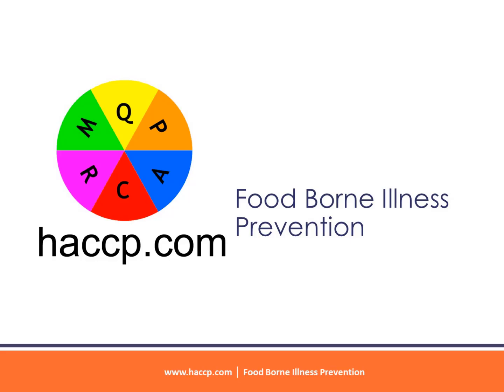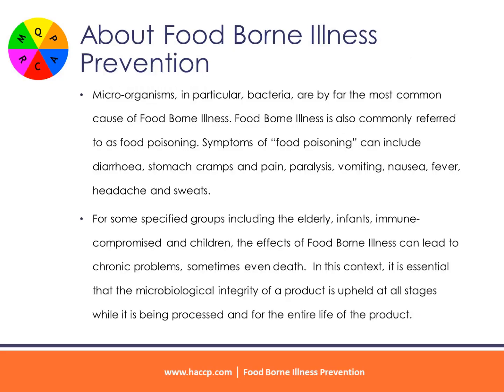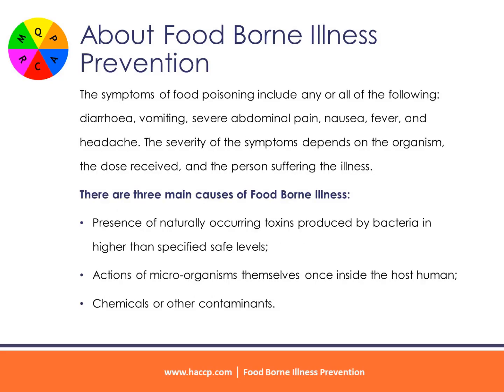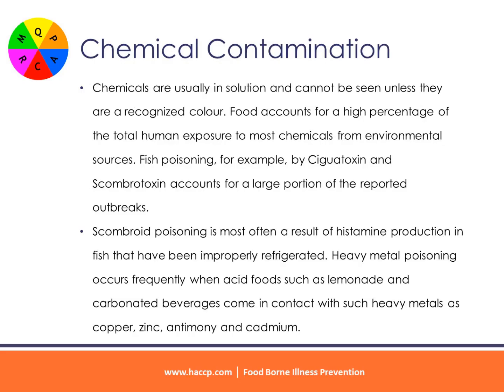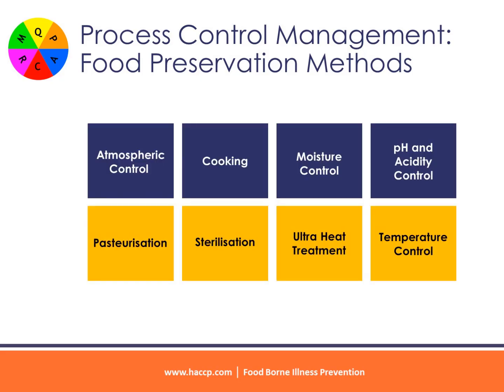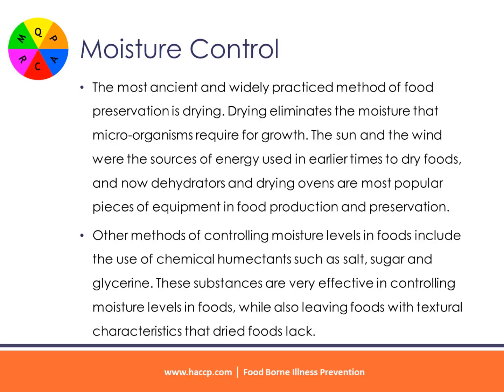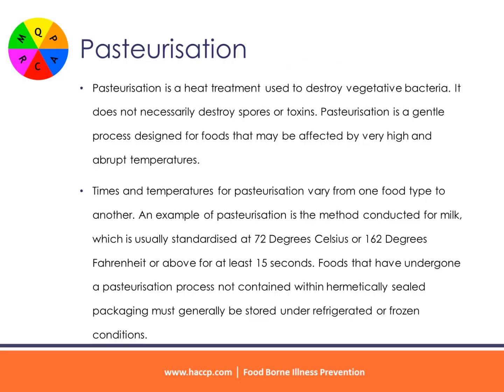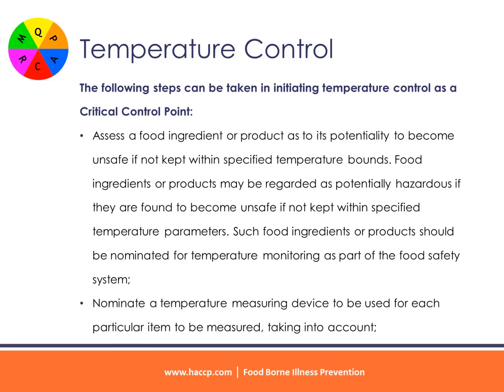Food Borne Illness Prevention - haccp.com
Micro-organisms, in particular, bacteria, are by far the most common cause of Food Borne Illness. Food Borne Illness is also commonly referred to as food poisoning. Symptoms of “food poisoning” can include diarrhoea, stomach cramps and pain, paralysis, vomiting, nausea, fever, headache and sweats. For some specified groups including the elderly, infants, the immuno-compromised and children, the effects of Food Borne Illness can lead to chronic problems, sometimes even death.  In this context, it is essential that the microbiological integrity of a product is upheld at all stages while it is being processed and for the entire life of the product.

Food-poisoning organisms can potentially grow during food storage or preparation in food business. They may already be on the food when it is received, for example, Campylobacter on raw chicken, or may contaminate the foodstuff during preparation, for example, Staphylococcus introduced by a food handler, or from a dirty environment, for example, Listeria from wet surfaces or Salmonella from rodents. To complicate the issue, some food-borne organisms can spread from one infected person to another. Food borne viruses may start such an outbreak in a workplace. The symptoms of food poisoning include any or all of the following: diarrhoea, vomiting, severe abdominal pain, nausea, fever, and headache. The severity of the symptoms depends on the organism, the dose received, and the person suffering the illness.